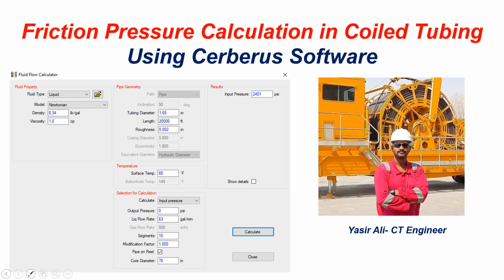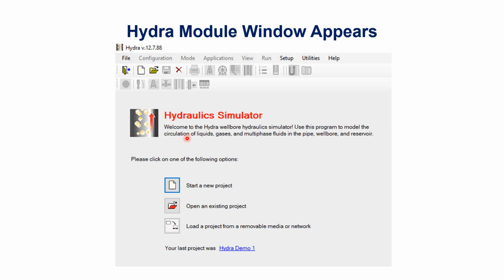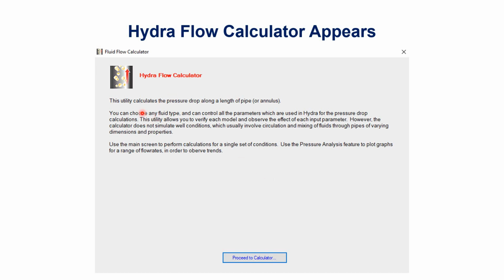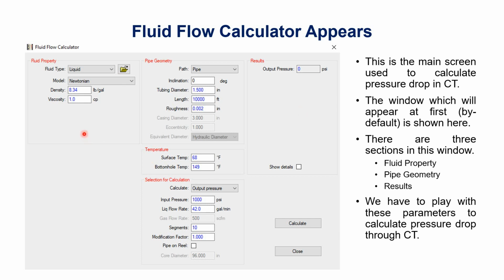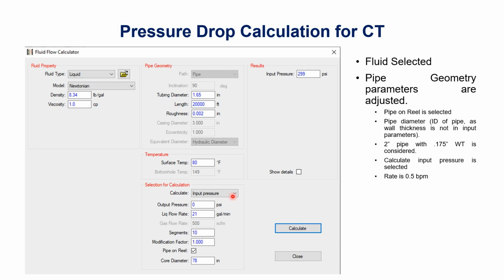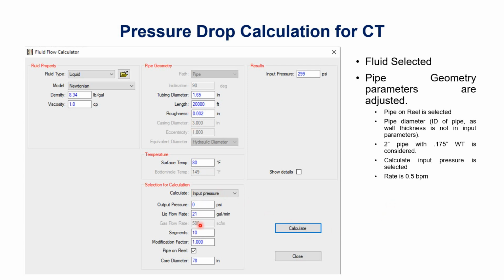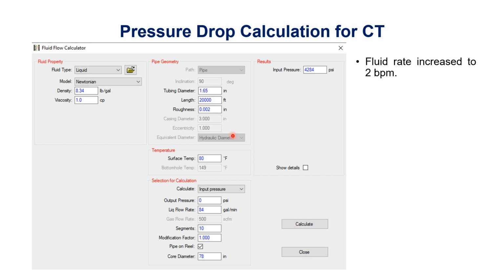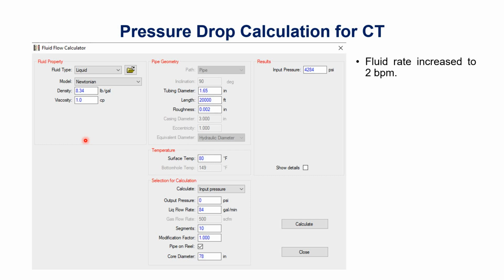99 - Friction Pressure Calculation in Coiled Tubing Using Cerberus Software by Yasir Ali